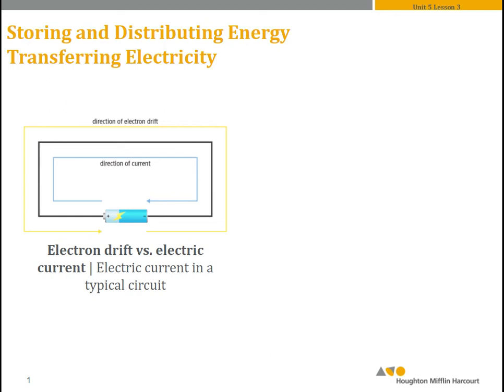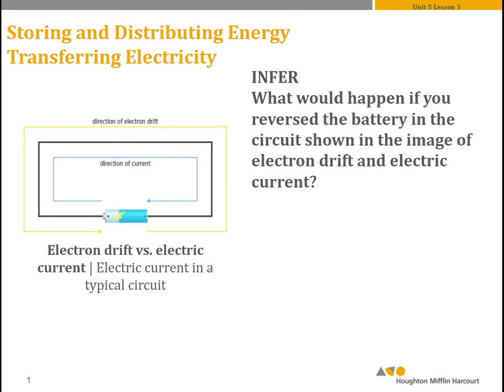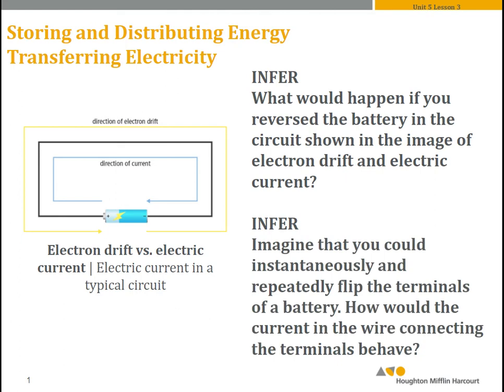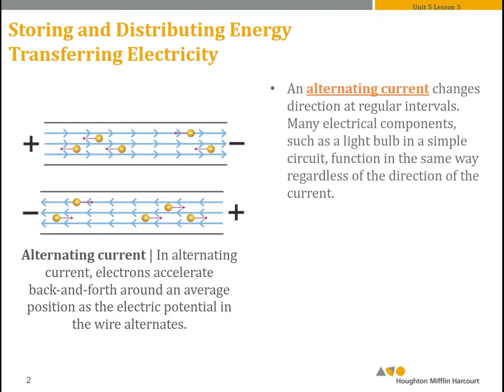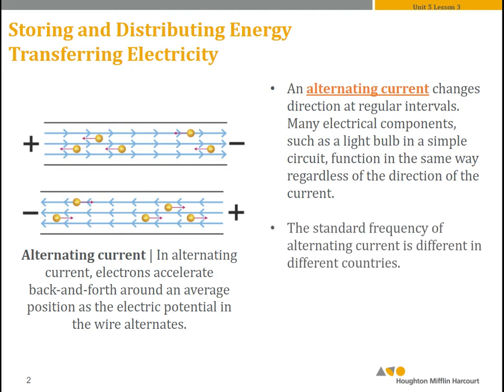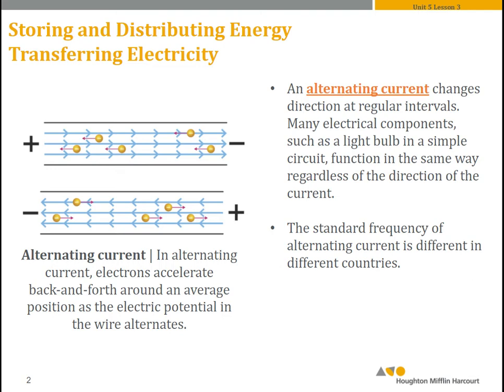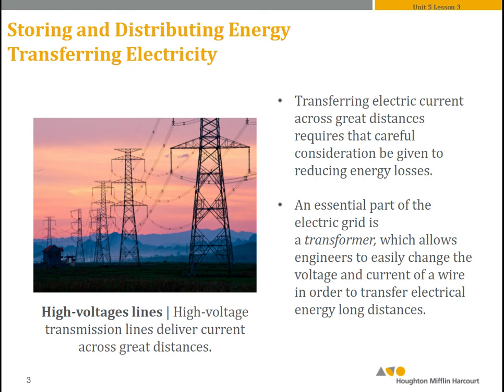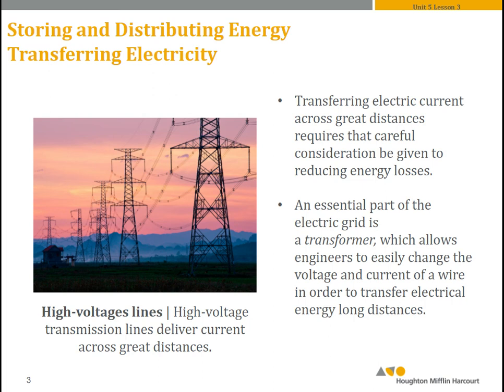Physics Lecture 5.3.2A - Storing and Distributing Energy - Transferring Electricity